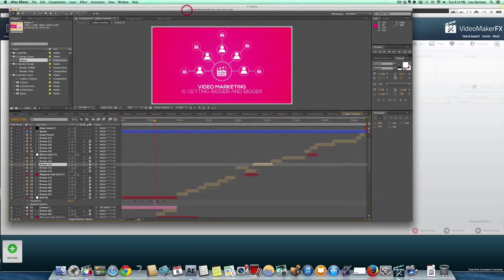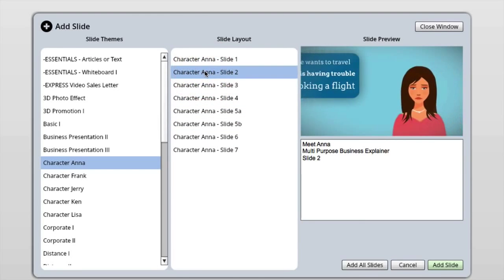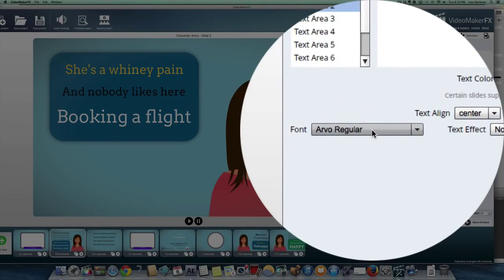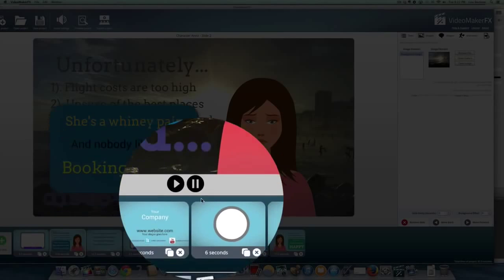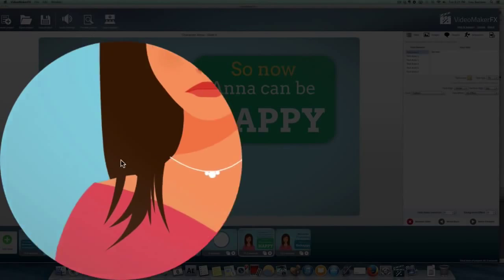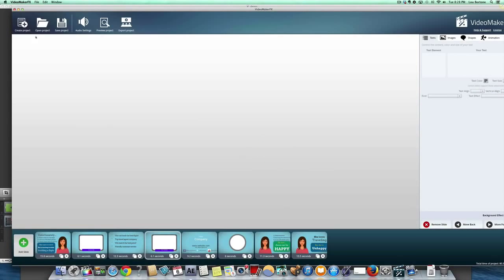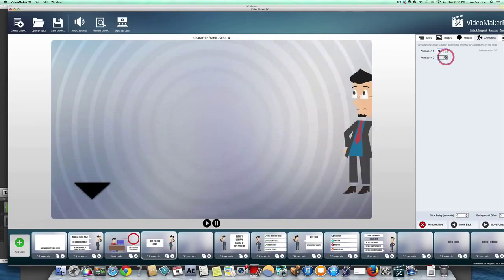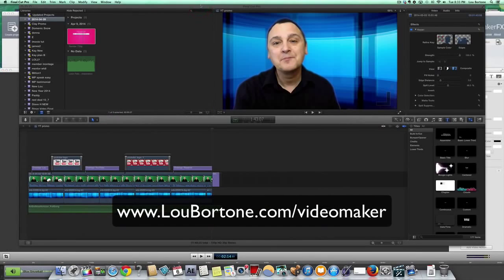How to Use VideoMaker FX Software Easily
To get your own copy of Video Maker FX click on this